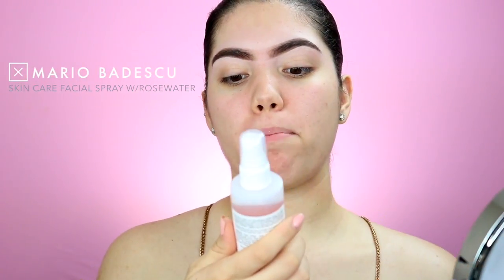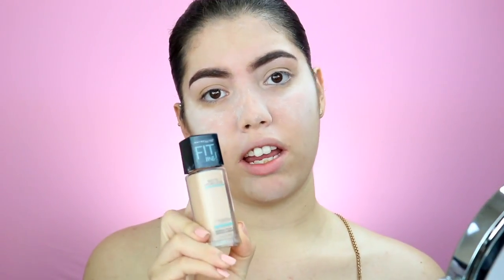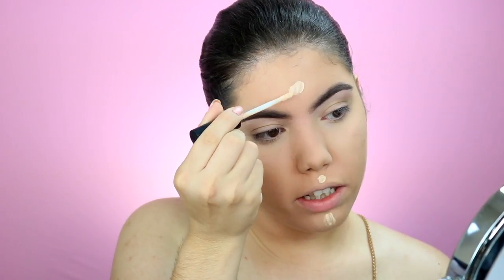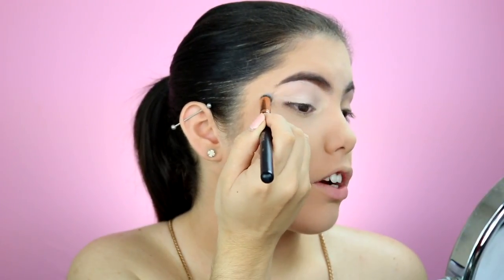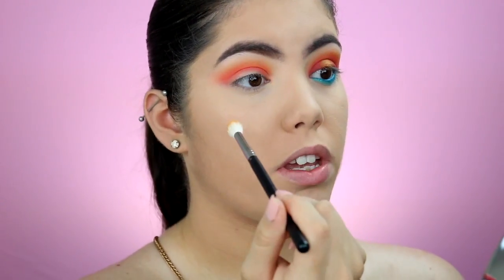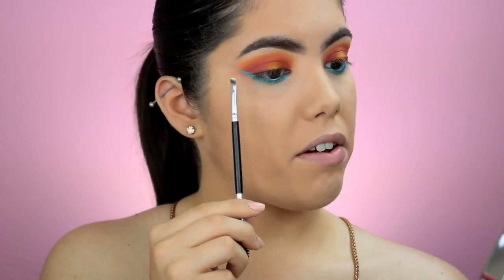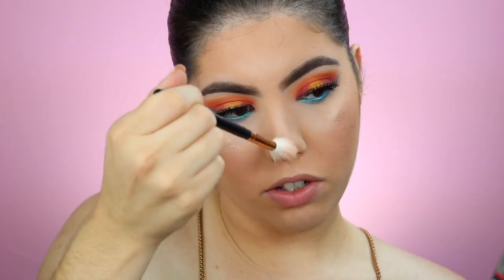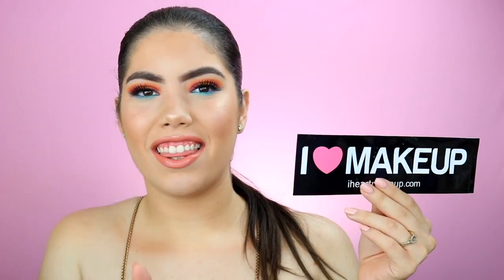EASY SWEAT-PROOF Summer Makeup Tutorial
Hello Everyone! I've been wanting to upload a sweat-proof summer makeup tutorial where I show you how to maintain sweat-proof summer makeup throughout the summer. I Hope you enjoy this Summer sweat-proof makeup tutorial.

LETS BE HOMIES🙆

💄 PRODUCTS MENTIONED 💄

MAYBELLINE FIT ME MATTE + PORELSS FOUNDATION

SMASHBOX STUDIO SKIN 24H WATERPROOF CONCEALER

(AL BRUSHES ARE FROM MORPHE)